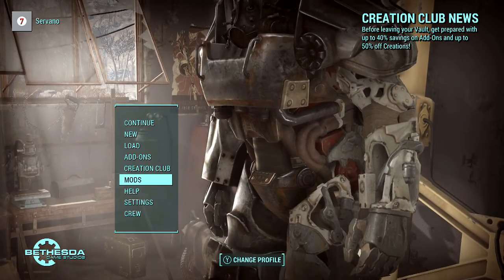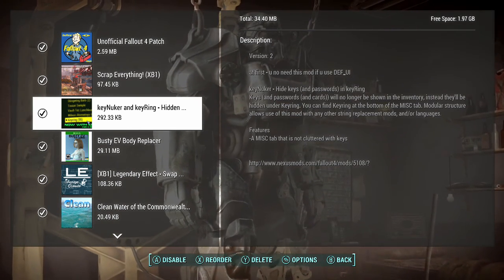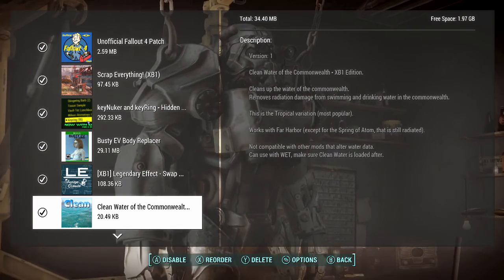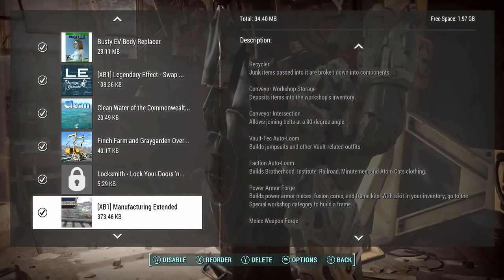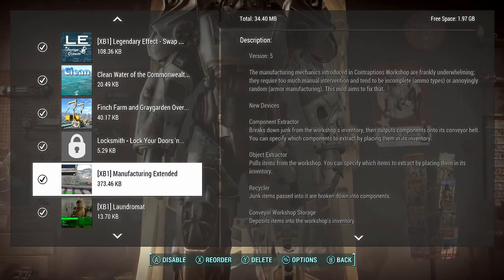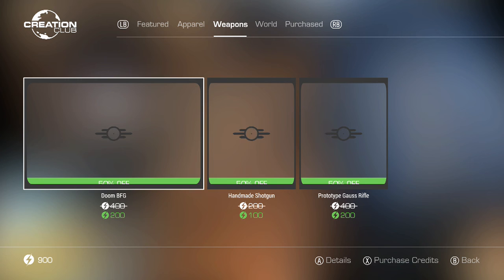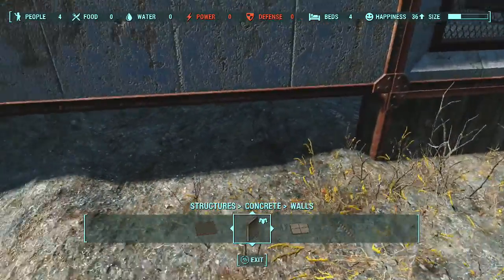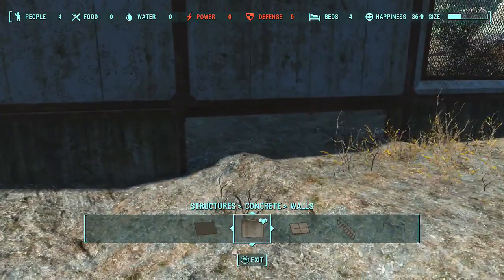Fallout 4: Let's Build - Outpost Zimonja ep03 {my mods}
After insignificant testing, this is my first Let's play series.
Let's Build a Fallout 4 settlement at Outpost Zimonja!
Come stumble through this with me.

Arkansas YouTuber -

Go SUB and help us get a real channel name??
We need to have 100 subscribers to get a custom channel name!